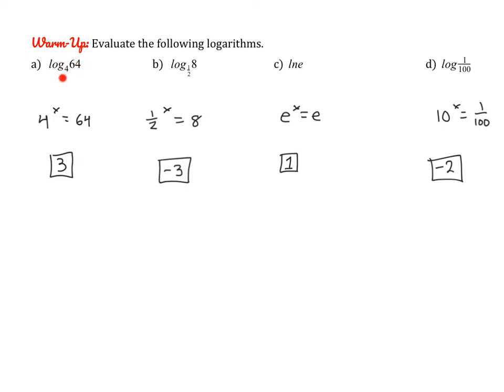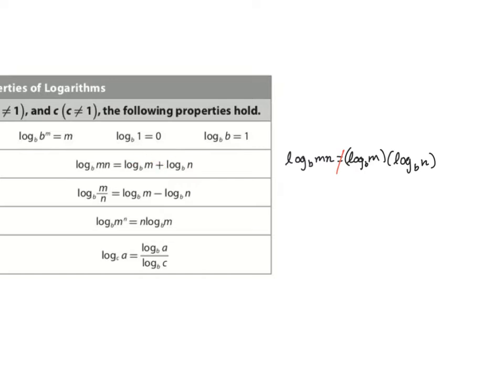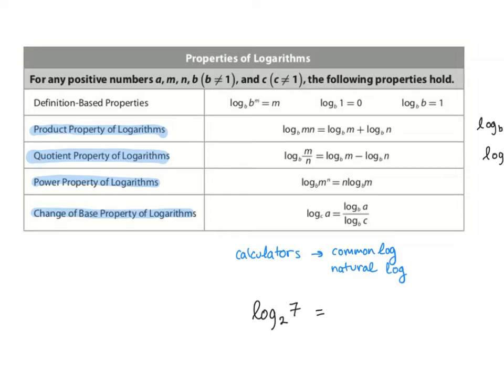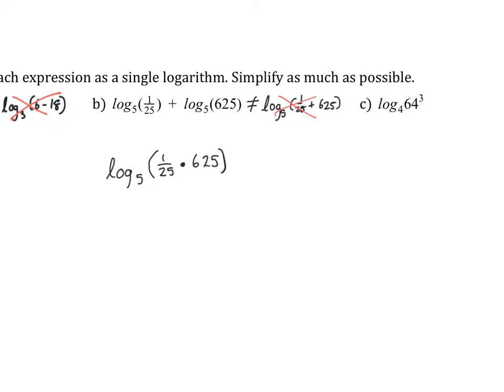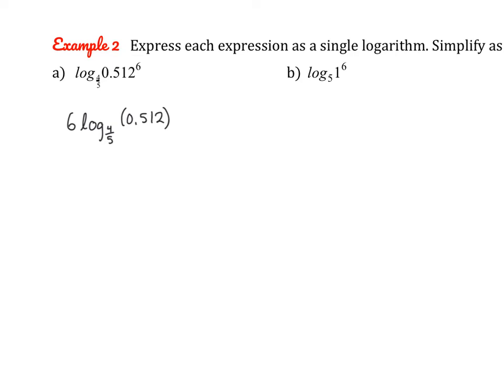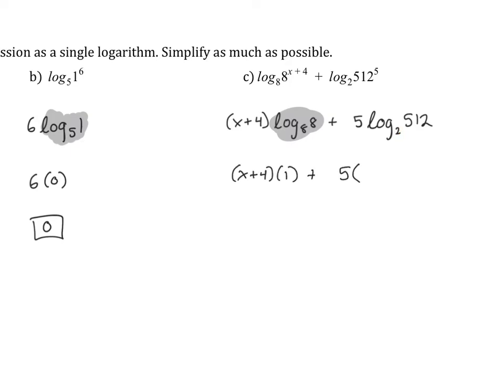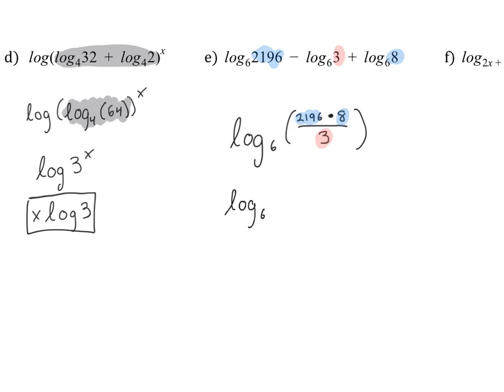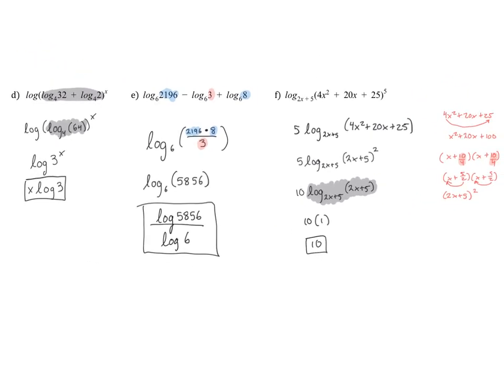Properties of Logarithms